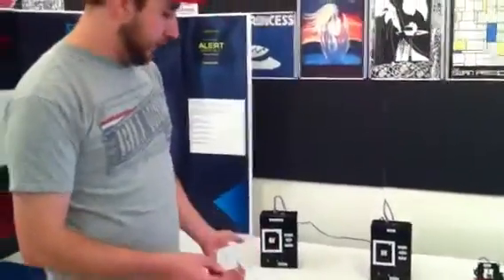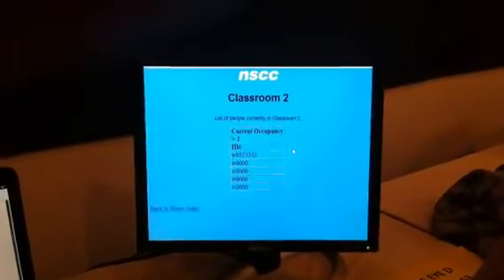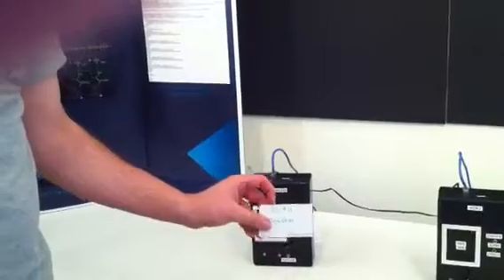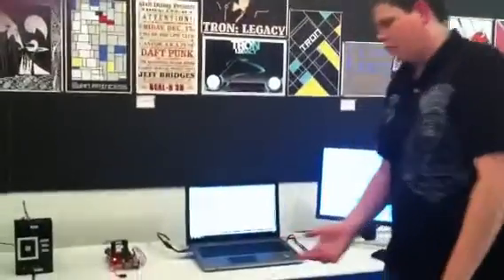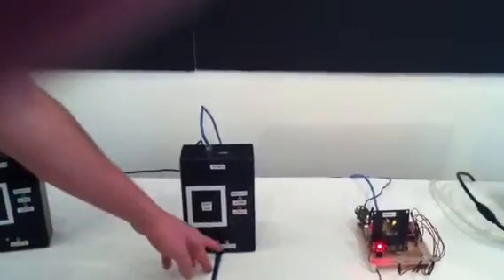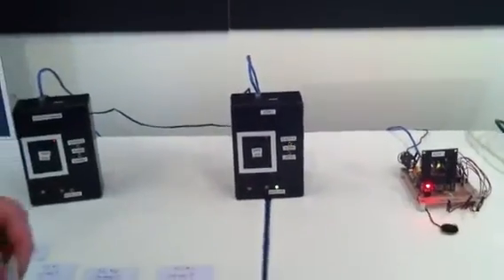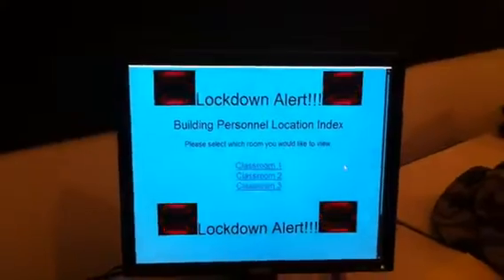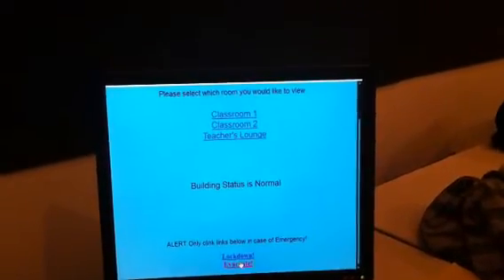RFeyeD Personnel Tracking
Our Applied Research Project for the EETG Program. Demonstration video for the Technology Showcase at the NSCC Waterfront Campus.